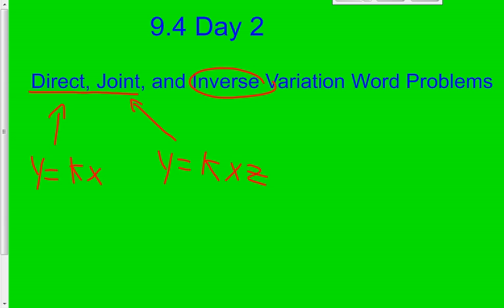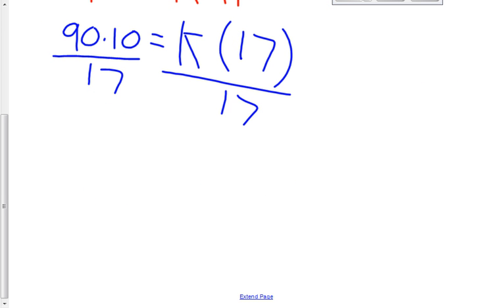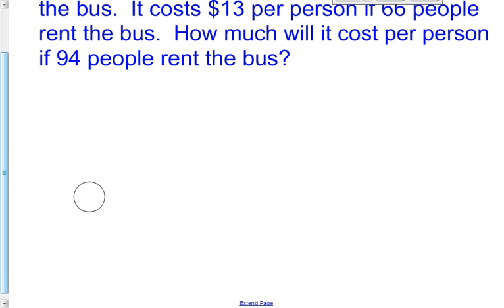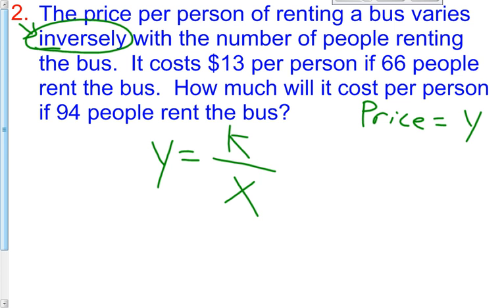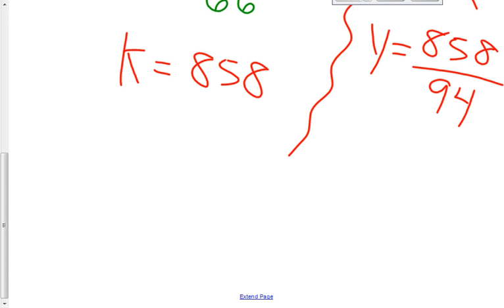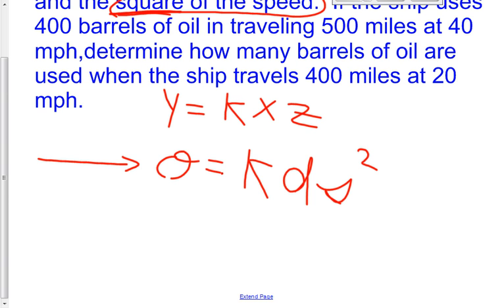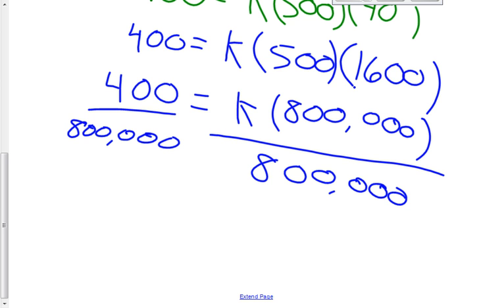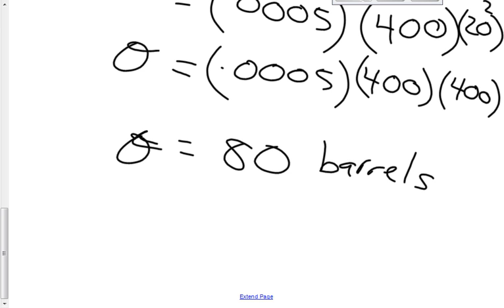9 4 Day 2 A Variation Word Problems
This lesson teaches how to solve word problems when relationships are directly, jointly, and inversely related.